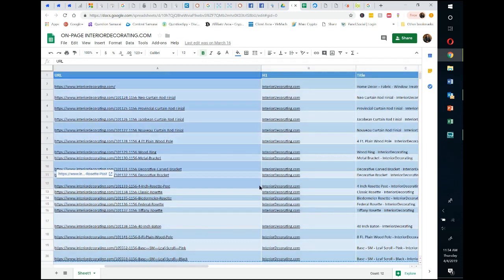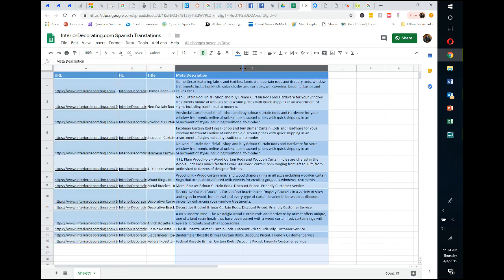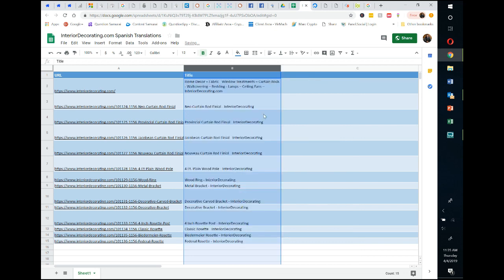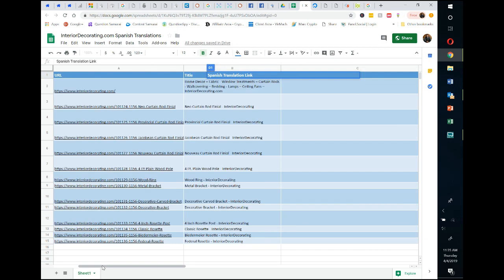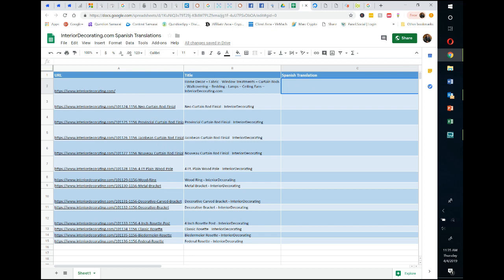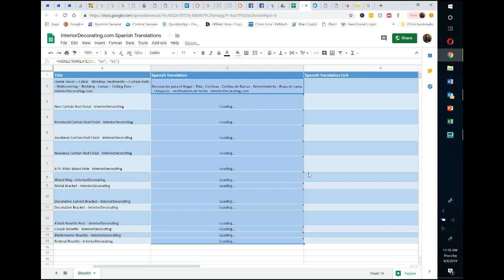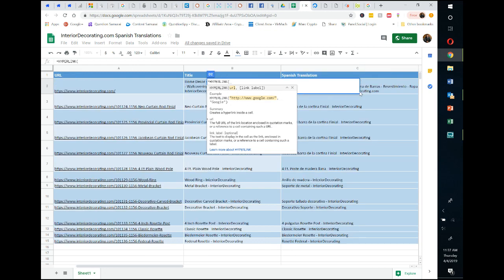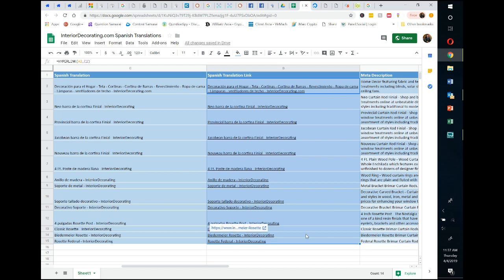Using Google Sheets to Translate Content and Link to Your Website - SEO TIPS 2019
One great SEO Tip for 2019 if you are using Google Drive products to help get authority to your website.  We are using Google sheets to translate English to Spanish or many other languages and linking that text to the page on the site associated with it. You could literally do thousands of these in a few minutes and help your overall SEO.

Make sure to click advanced when sharing your document and change the settings to public so that anyone can search and find the content.